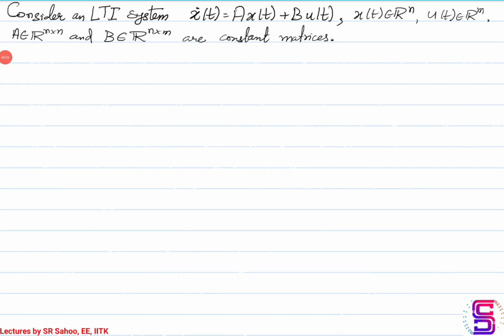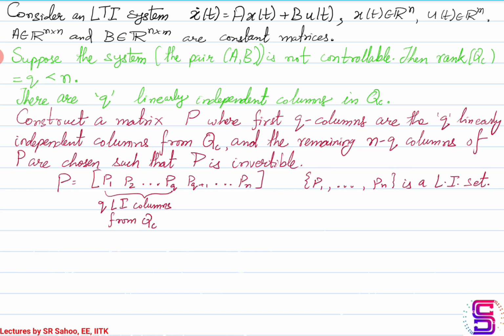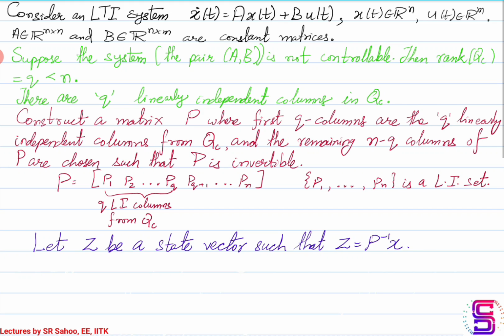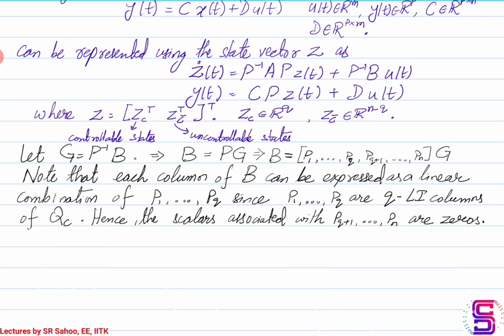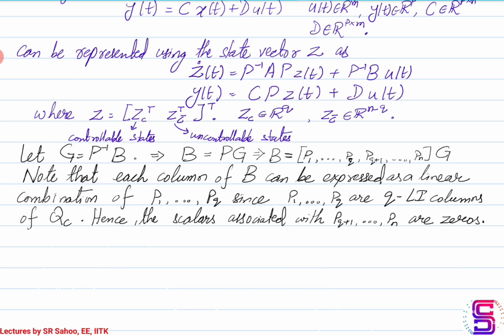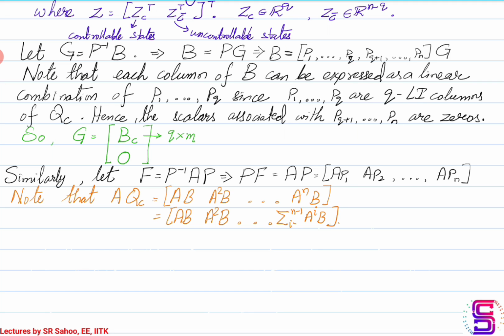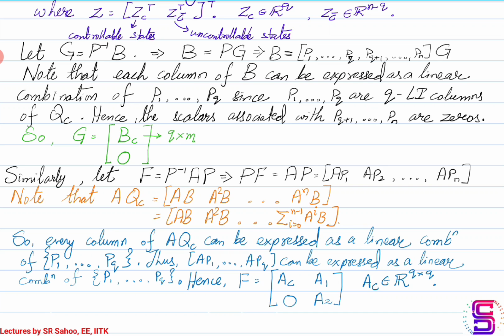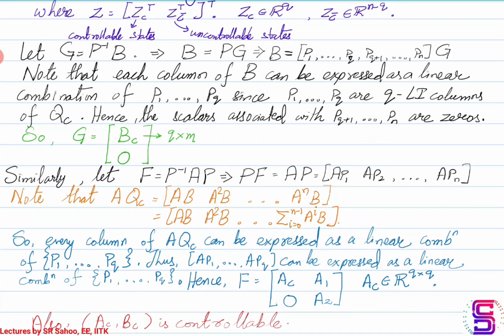41 Controllable Canonical Decomposition for LTI systems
This lecture discusses the decomposition of states of the LTI system into controllable and uncontrollable states.